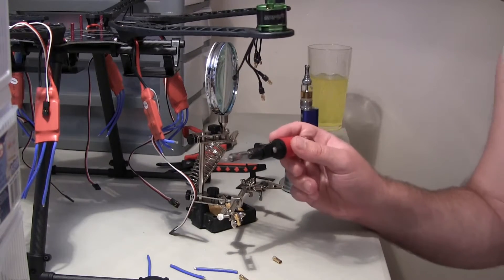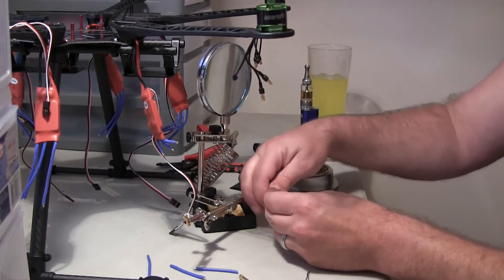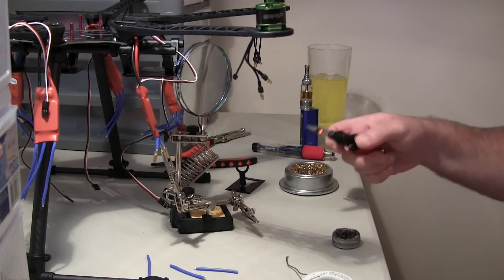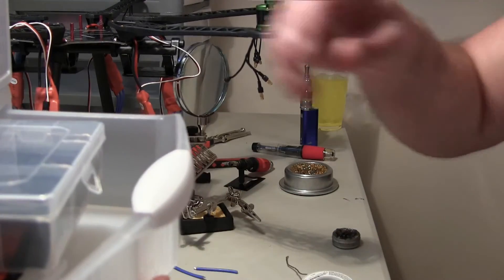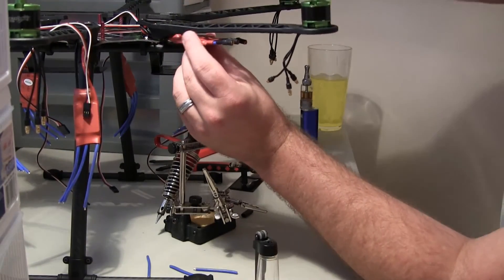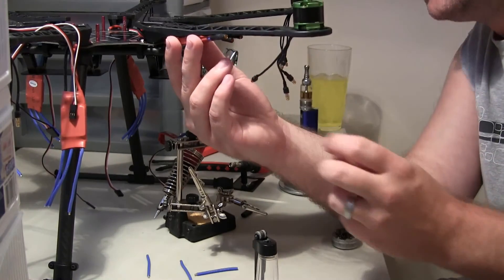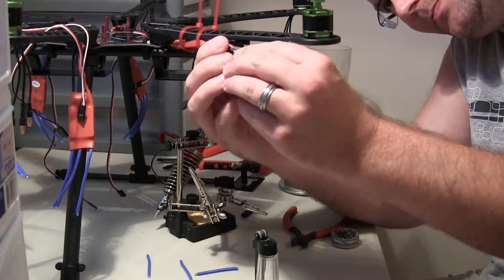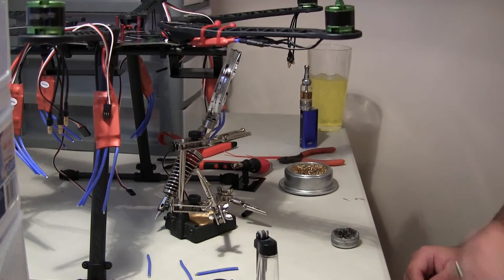S550 Build Part 3.6 - ESC to Motor - Soldering bullet connectors ect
S550 Hexacopter Build part 3.6, Soldering bullet connectors to ESC's, mounting to arms and hooking up to motors.